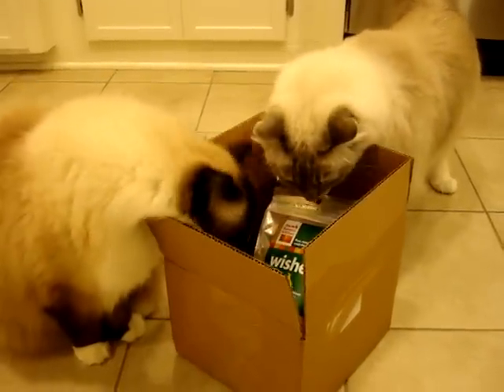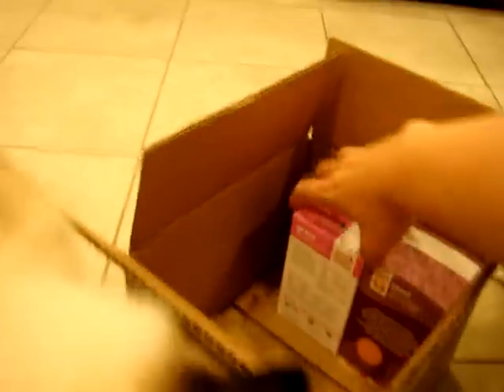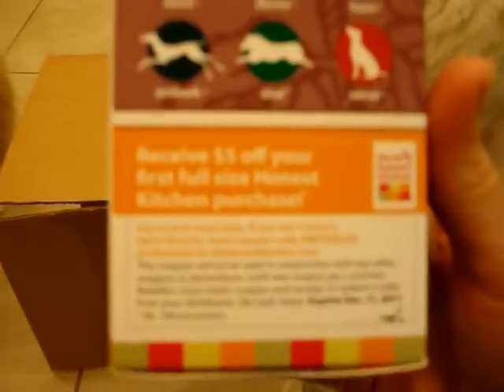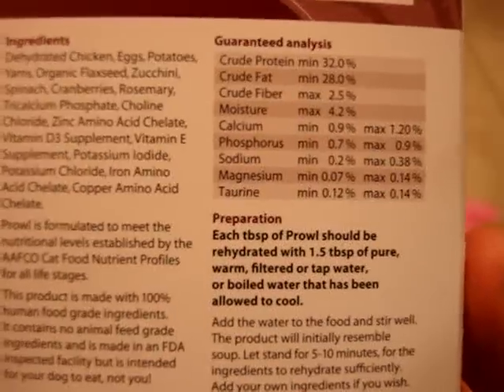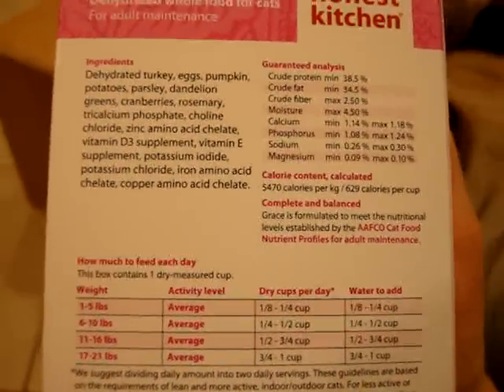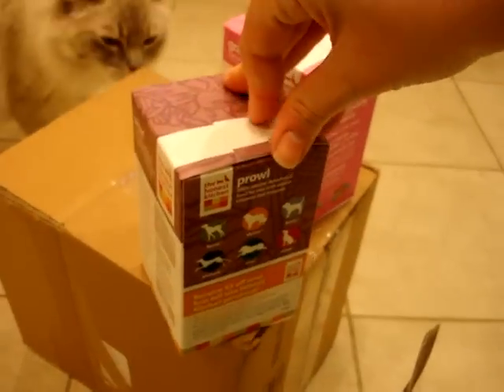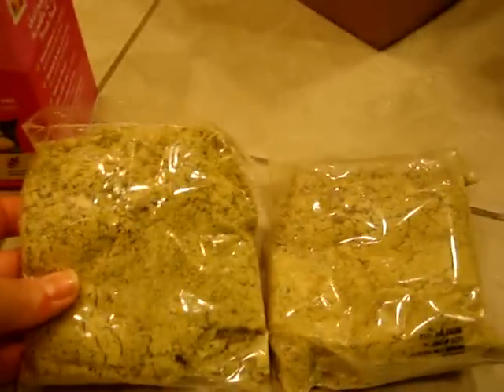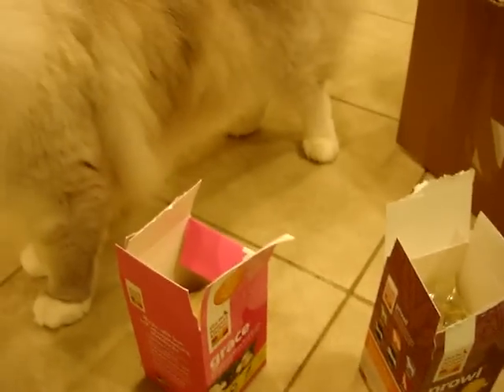Ragdoll Cats Try The Honest Kitchen Cat Food - ねこ - ラグドール - Floppycats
[Amazon]